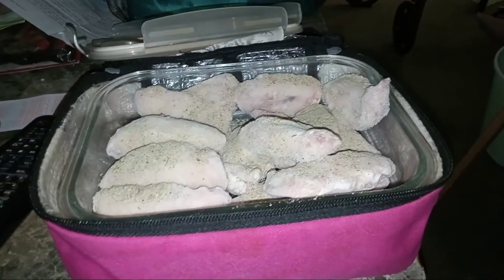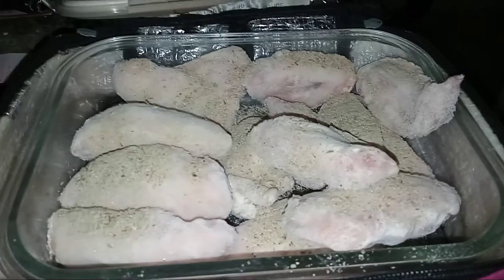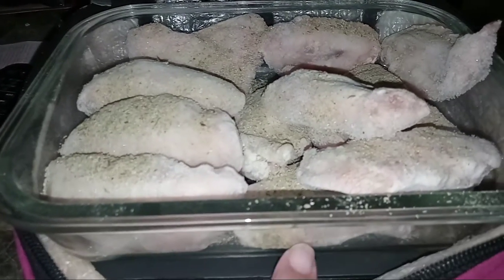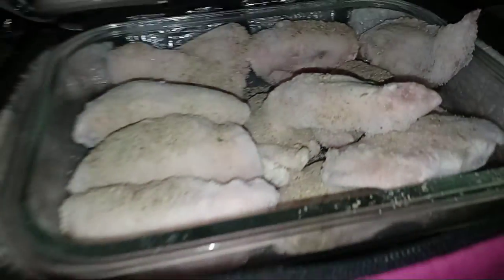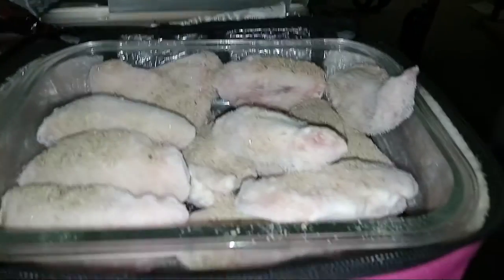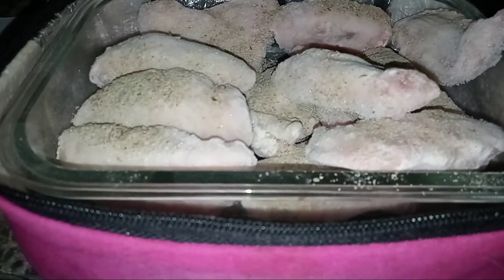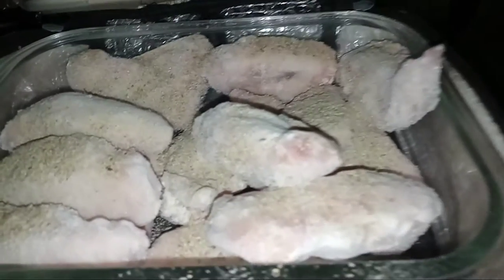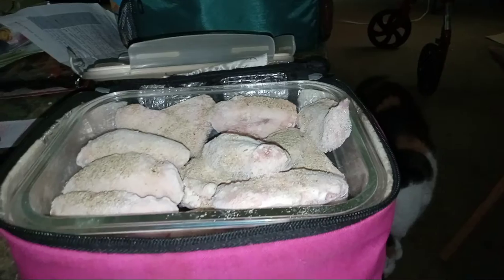garlic and herb chicken wings cooking in my hotlogic mini for dinner